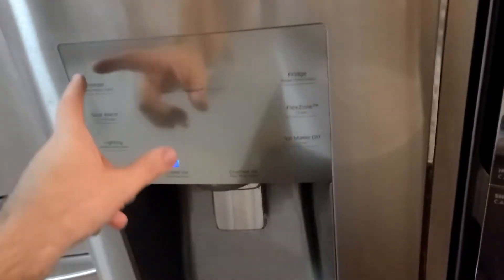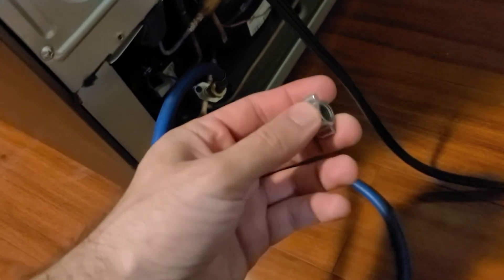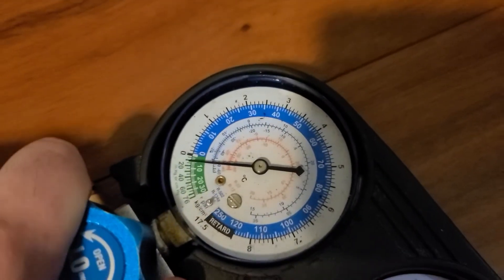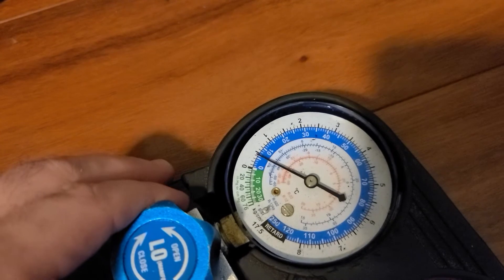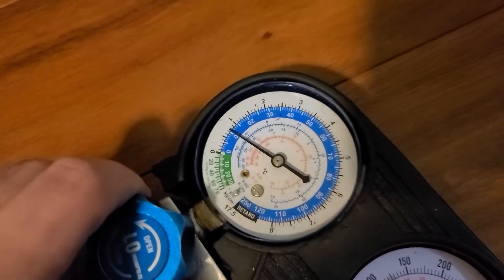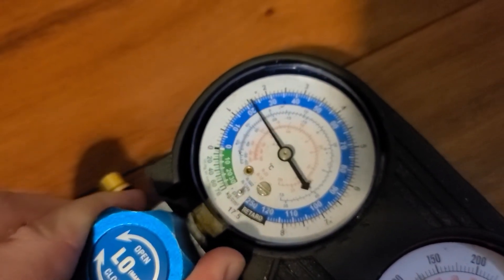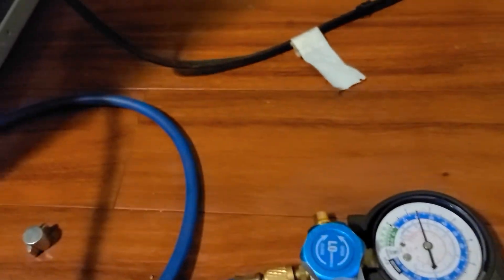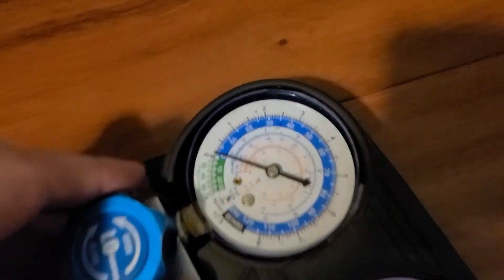samsung flexzone fridge (not freezing) repair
my freezer stopped freezing as did the flex zone so i went ahead and checked the freon levels and sure enough it was low. I will be showing you how to add  r134 to your samsung fridge (model rf28k9380sr )